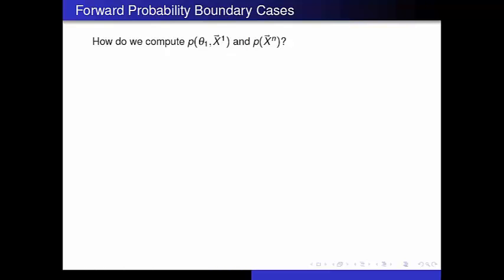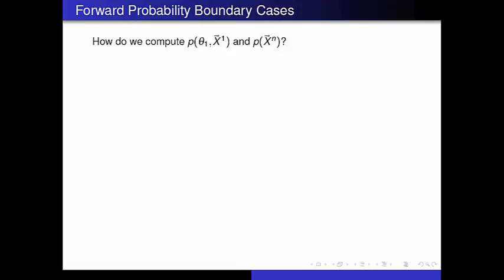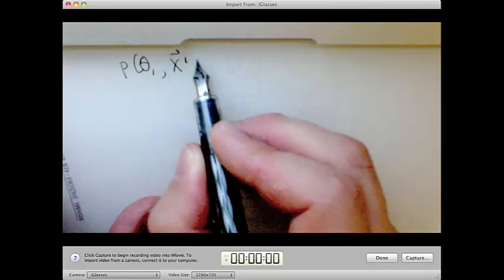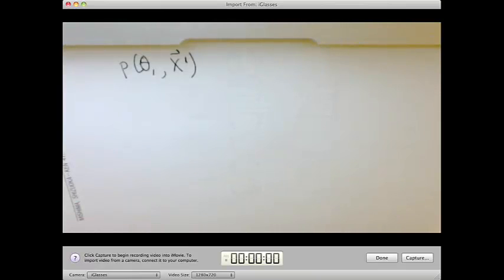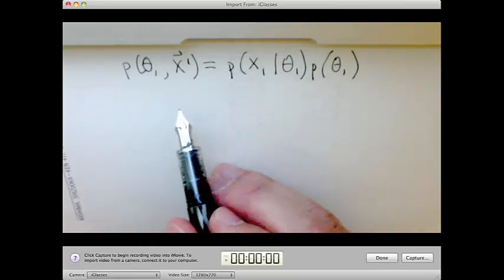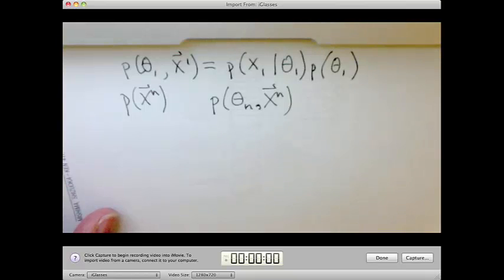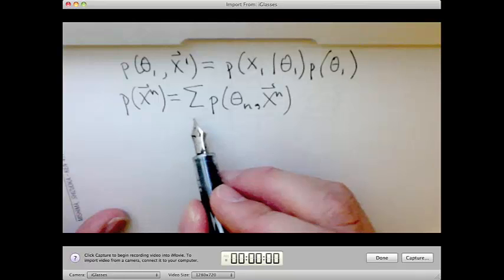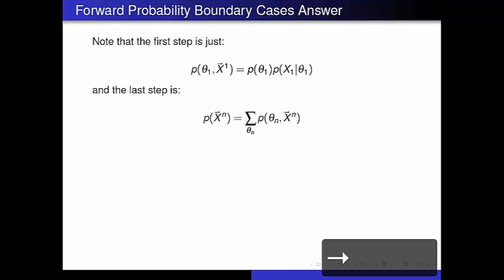Forward Probability Boundry Cases CTQA - Intro to Bioinformatics (UCLA)